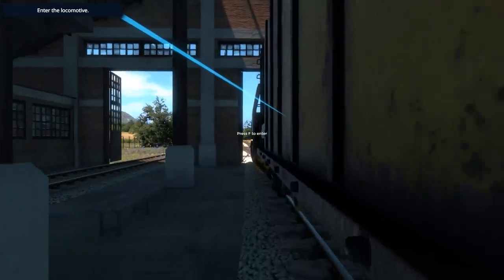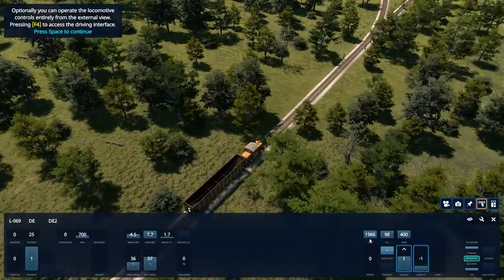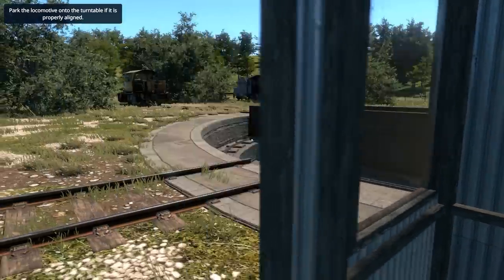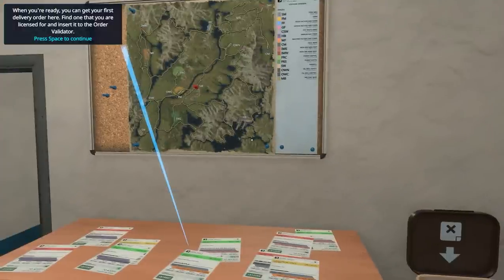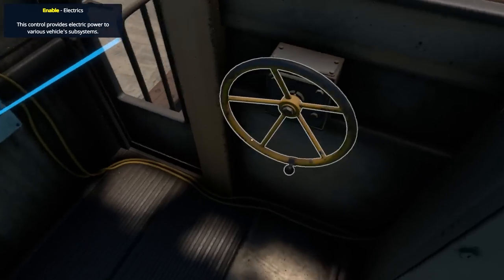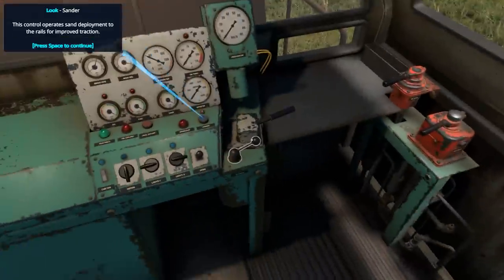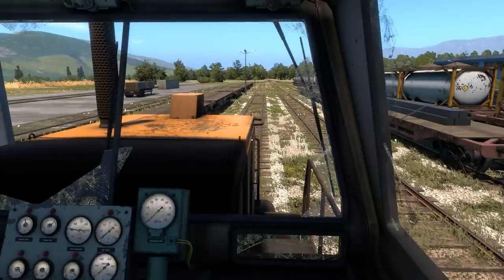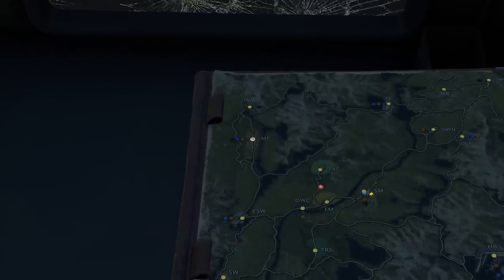Derail Valley Simulation Update part 1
Derail Valley's simulation update adds a lot to an already enjoyable train driving experience. Resetting my progress back to the beginning I'll be bringing all my hours of expertise to bear in order to progress at a significant pace and win the game! Part 1 in a Derail Valley Simulation Update series of adventures that are sure to leave you thrilled.

As a performing video monkey I offer what are commonly referred to as "shout outs" The ideal gift for someone who enjoys the videos here and you tolerate.

If you'd like support the channel, join in with some multiplayer action and/or hang out with some of the friendliest people on the internet,  fling less-than-a-coffee's worth of currency at one of the two destinations below and get more gubbins, including the opportunity to join members-only games and the monthly Colonel Failure "vlog", which is a vlog.
Two ways to get with the program-